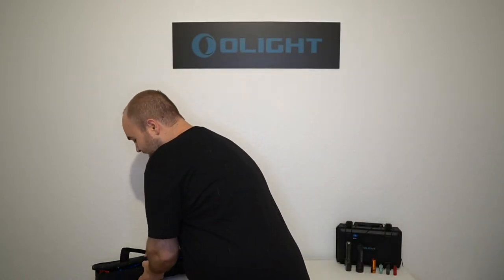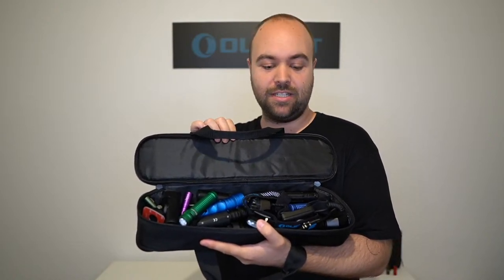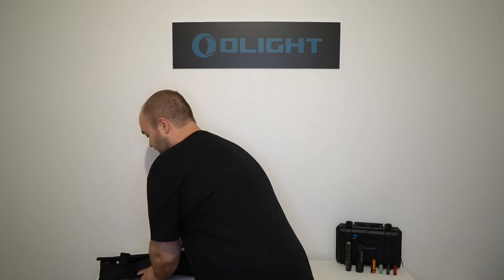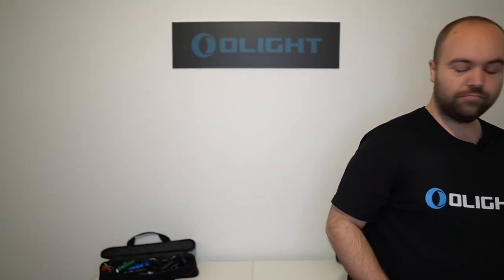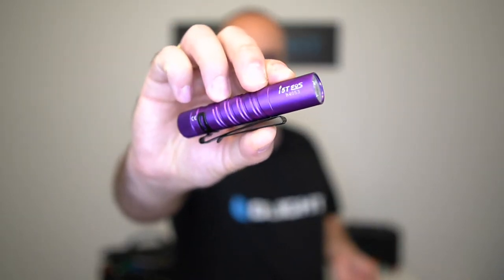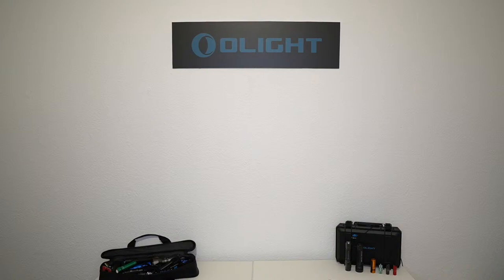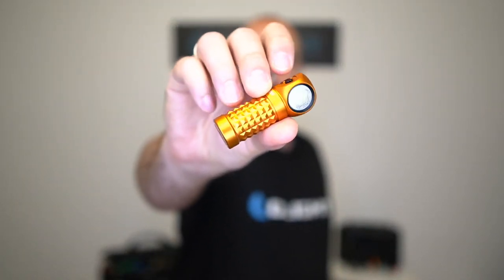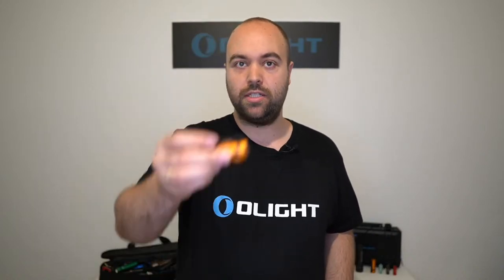Olight Live & Gewinnspiel: Vergleich in der Praxis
Im heutigen Live-Video vergleicht Miro einige unserer Modelle anhand von Aufnahmen bei Nacht. Alle Modelle zeigen wir auch noch einmal

Teilnahmebedingungen:
✔️ Video liken und kommentieren
✔️ Adresse in Deutschland oder Österreich und volljährig